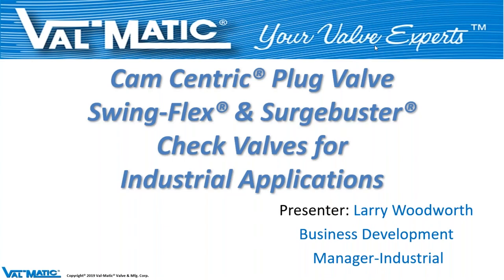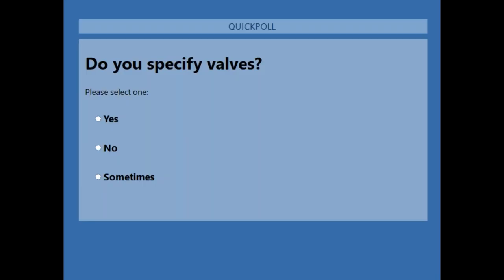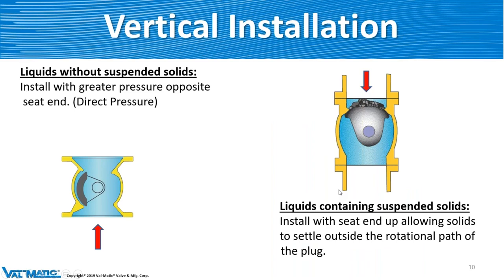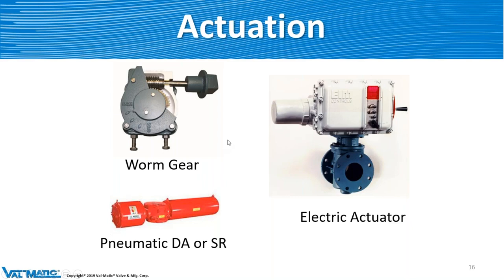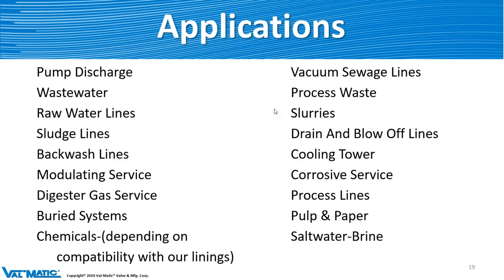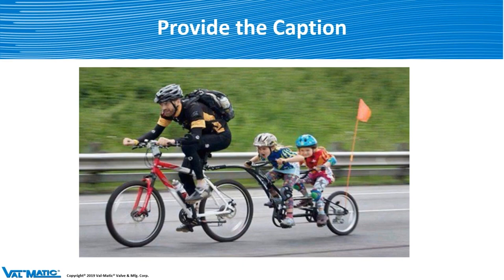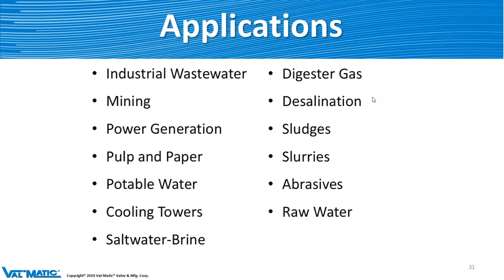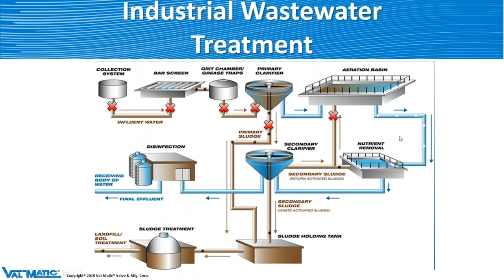Val-Matic's Cam-Centric Plug Valves and Swing-Flex Family of Check Valves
Val-Matic is a leading manufacturer of fourteen valve product lines for water/wastewater, industrial, commercial building construction and plumbing industries. This webinar will focus on the features and benefits of our products for use in various industrial applications such as industrial
wastewater, power, oil & gas, mining, and fracking.